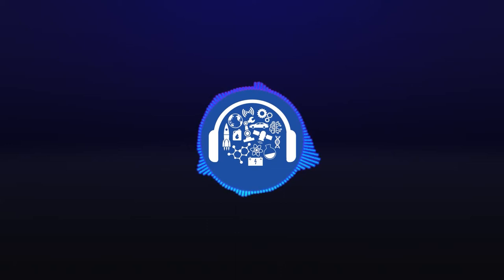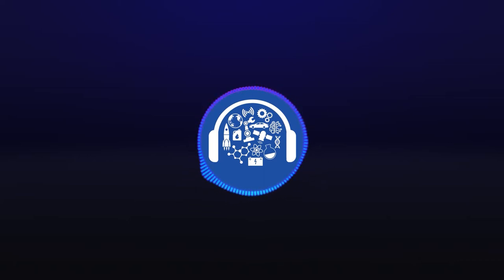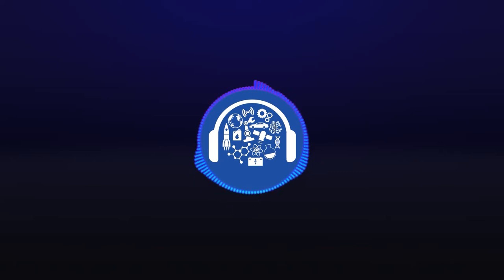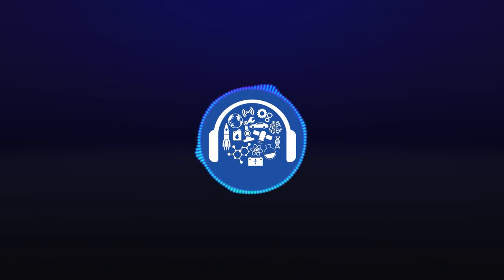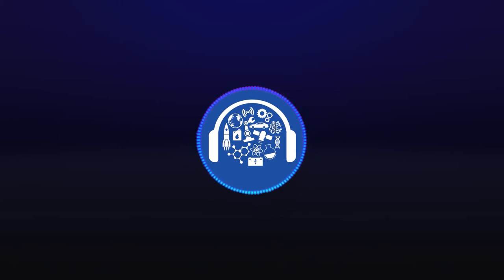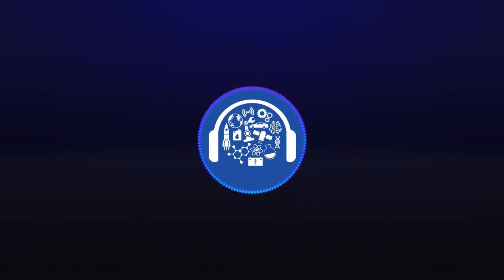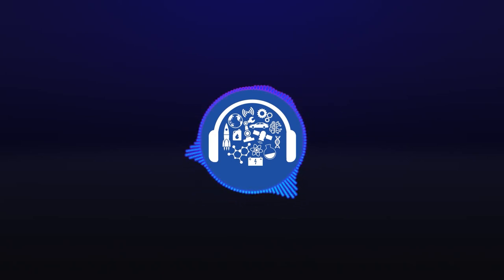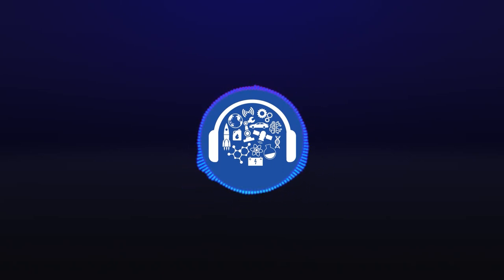Episode 47: Extreme Battery Testing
Batteries are key to our way of life. They not only power up vehicles and electronics, but also medical devices, aircraft and space technology. They have to be ready for a challenge and they have to be safe. So, what happens when batteries take a beating and fail? The SwRI Energy Storage Technology Center is equipped to answer that question, taking batteries to their limits with crushing, destructive, explosive consequences to make them tougher, more resilient and safer.

Listen now as SwRI engineers Dr. Bapiraju Surampudi and Ian Smith discuss the extremes of battery testing and research.

(rev 09/2022)